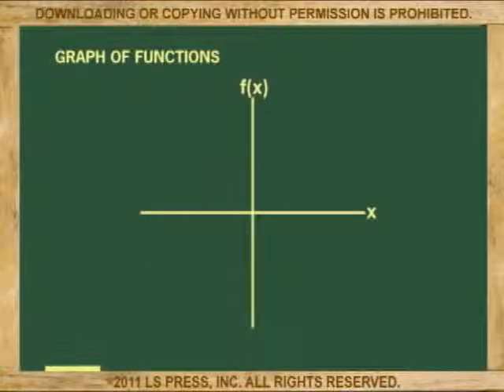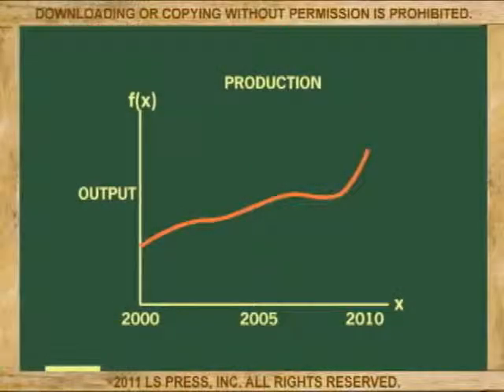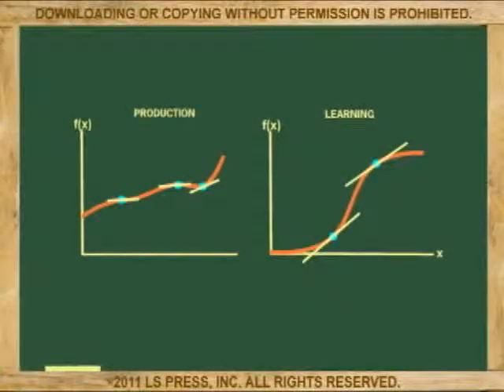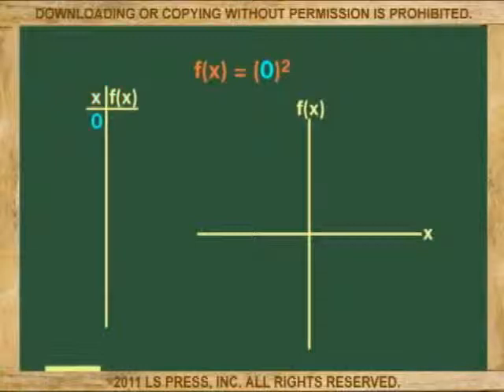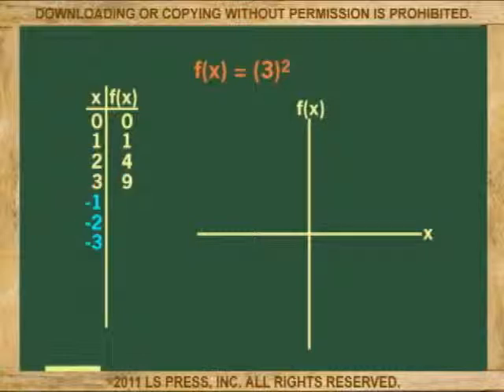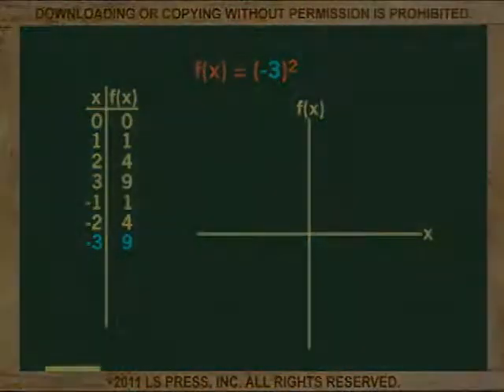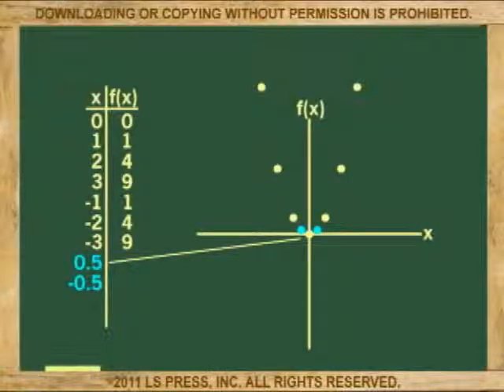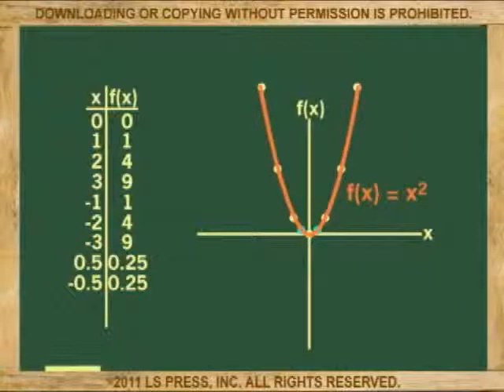GRAPH OF FUNCTION 1 (ANIMATION)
Shows how to read and graph a quadratic--parabola--function an explains all of its parts. First part of two.